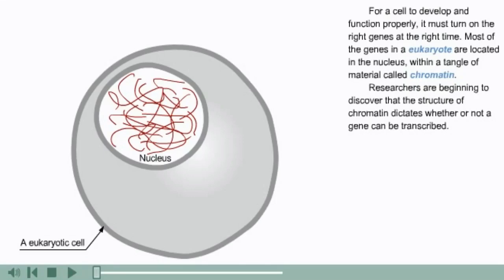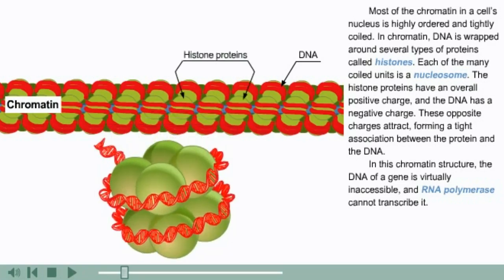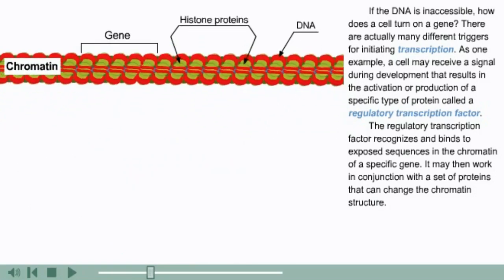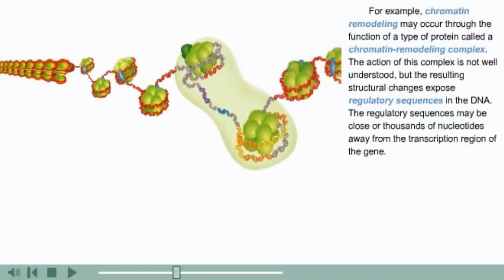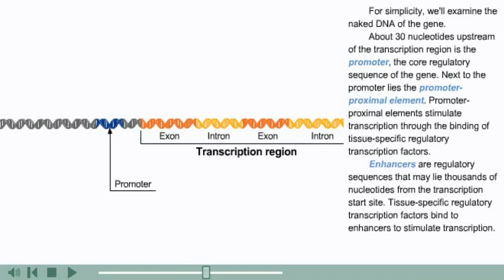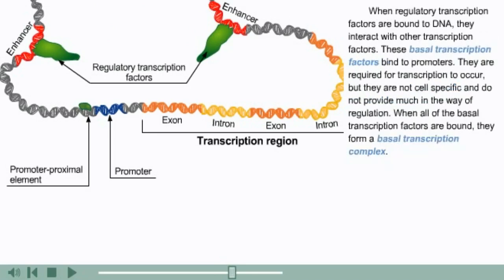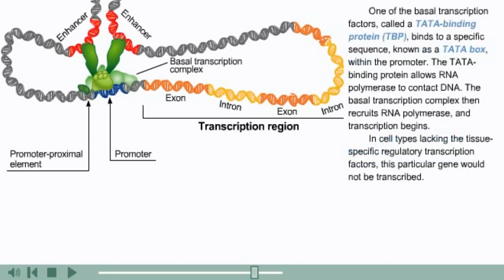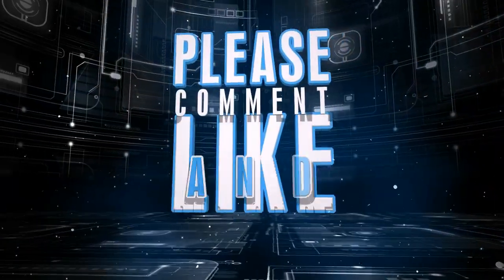DNA Packaging Animation | chromatin, histone and nucleosome modifications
This animation will explain the DNA packaging mechanism and the role of histone proteins in condensing chromatin into nucleosome structure. transcript available below-
1st to develop and function properly it must rely on the white jeans of the White House in most of the genes in eukaryotes are located in the nucleus within a tangled material called chromatin researchers are beginning to discover that the structure of chromatin dictates whether or not a gene can be transcribed most of the chromatin in a cell's nucleus is highly ordered and tightly coiled in chromatin DNA is wrapped around several types of proteins called histones each of the many coil units is a nucleosome the histone proteins have an overall positive charge and the DNA has a negative charge these opposite charges attract forming a tight association between the protein and the DNA in this chromatin structure the DNA of the gene is virtually inaccessible and RNA polymerase cannot transcribe it if the DNA is inaccessible is a turnover gene are actually many different triggers for initiating transcription as one example is cell may receive a signal during development that result in the activation or production of the specific title protein called a regular Tory transcription factor the regular Tory transcription factor recognises and binds to exposed sequences in the chromatin of a specific gene is made and work in conjunction with a set of proteins that can change the chromatin structure for example chromatin remodelling may occurred to the function of a title protein called a chromatin remodelling complex the action of this complex is not well understood but the resulting structural changes he exposed regulatory sequences in the DNA of the regulatory sequences may be close or thousands of nucleotides away from the transcription region of the gene for simplicity will examine the naked DNA of the gene about 30 nucleotides upstream of the transcription region is the promoter the core regular Tory sequence of the gene next to the promoter lies the promoter proximal and at promoter proximal elements stimulate transcription through the binding of tissue-specific regulatory transcription factors enhancers are regular Tory sequences that may lie thousands of nucleotides from the transcription start site tissue-specific regulatory transcription factors bind to enhancers to stimulate transcription when regular Tory transcription factors are bound to DNA in Iraq with other transcription factors these basal transcription factors bind to promoters they are required for transcription to occur but they are not cell specific and do not provide much in the way of regulation when all the diesel transcription factors are bound they form a basal transcription complex one of the diesel transcription factors called a total binding protein TDP binds to a specific sequence known as at OtterBox within the promoter batata binding protein allows RNA polymerase to contact DNA the basal transcription complex then recruits RNA polymerase and transcription begins in cell types are lacking the tissue-specific regulatory transcription factors this particular gene would not be transcribed.